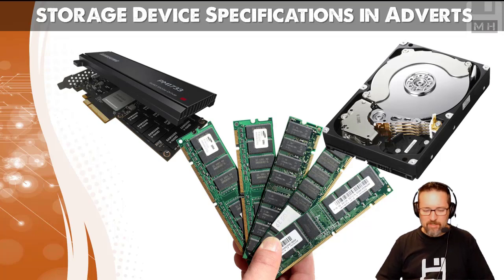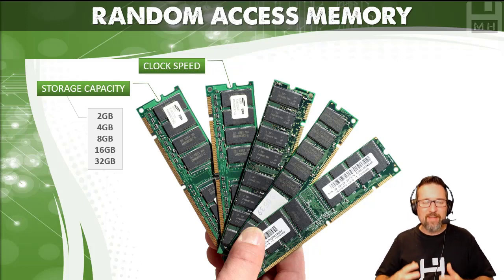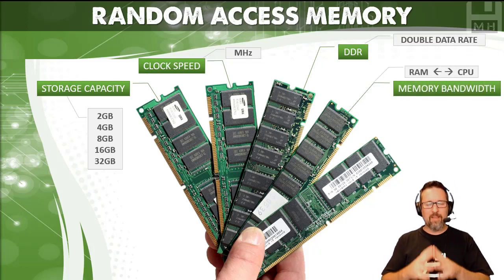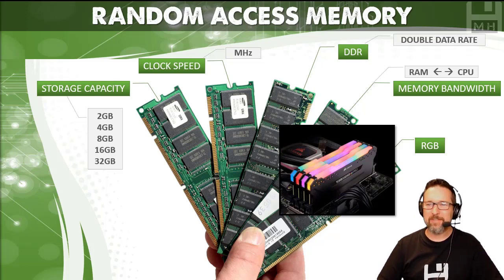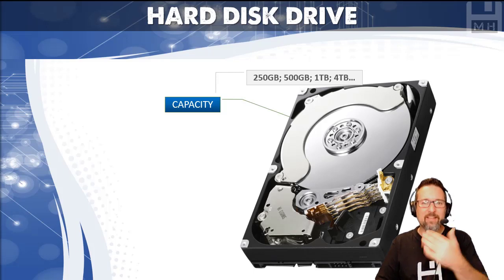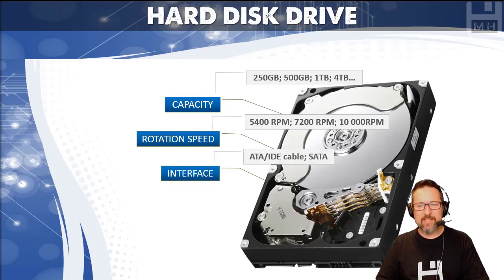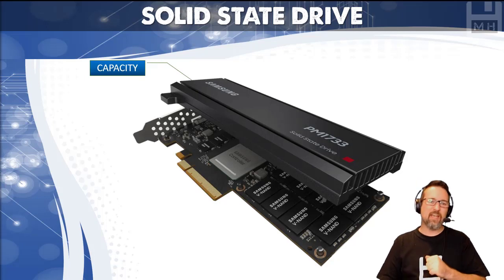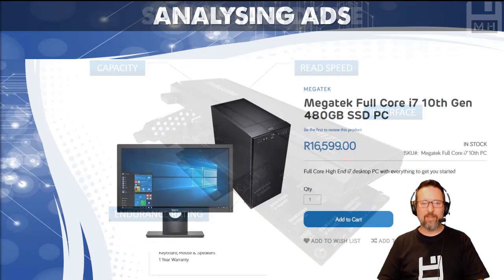Level 2 Hardware Lesson 15: Specifications of storage devices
Specifications of storage devices. HDDs, SSDs, RAM.

0:00 Intro
0:19 RAM
2:21 HDD
4:11 SSD
5:03 Advert 1
6:18 Advert 2